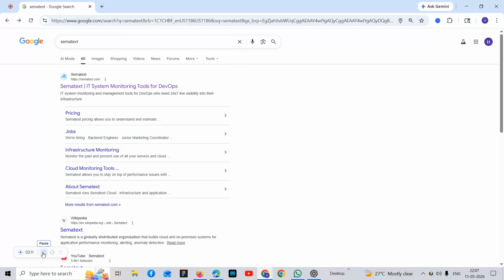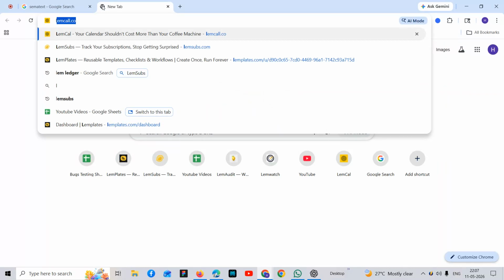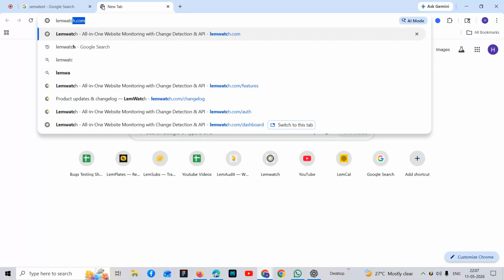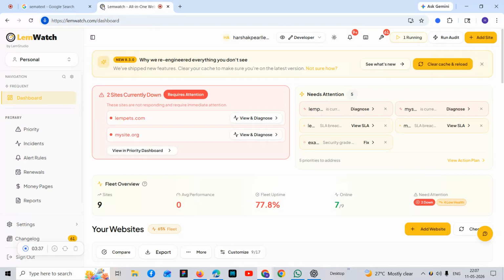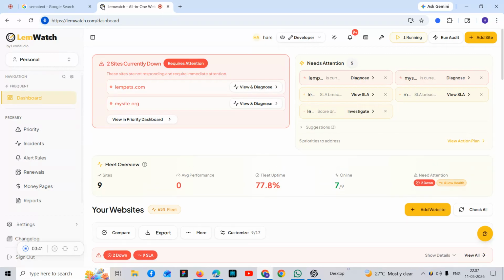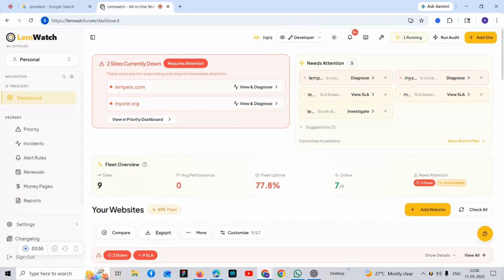How to Review Sematext in 2026 | LemWatch Monitoring Comparison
Hey guys! Looking to improve monitoring, uptime tracking, and operational visibility with Sematext and LemWatch? In this video, I review Sematext and answer whether it is worth using in 2026 for DevOps teams, SaaS founders, infrastructure engineers, agencies, and teams that need logs, uptime, and observability in one platform.

Sematext is strong because it combines infrastructure monitoring, log management, uptime monitoring, synthetic monitoring, real user monitoring, API monitoring, alerts, and performance metrics in one system. This makes it useful for technical teams that want full stack monitoring without using five different tools.

We also cover common frustrations, including a technical interface, steeper learning curve, and less polished enterprise dashboards compared to tools like Datadog, New Relic, and Grafana. Sematext is powerful, but it may feel overwhelming for non technical users.

Then we compare where LemWatch fits better. LemWatch is built for teams that want simpler operational monitoring, faster onboarding, workflow visibility, alerts, and easier collaboration without full DevOps complexity.

Chapters:
0:00 Introduction to Sematext Review
0:03 Is Sematext Worth Using in 2026
0:13 Who This Video Is For
0:29 Comparing Monitoring Tools
0:36 Sematext Key Features
0:44 Full Stack Monitoring Explained
0:59 Monitoring Everything in One Platform
1:14 Pricing and Easy Setup
1:37 Integrations and Alerts
1:44 Common Sematext Frustrations
1:53 Technical Interface and Learning Curve
2:17 Less Polished Enterprise Experience
2:35 Sematext vs Competitors
2:43 Sematext vs Datadog
2:53 Sematext vs Grafana
3:10 Where LemWatch Fits Better
3:32 Simpler Operational Monitoring
3:55 Final Verdict for 2026